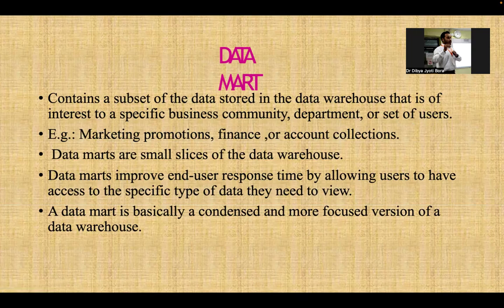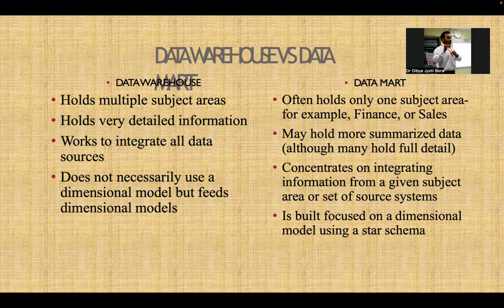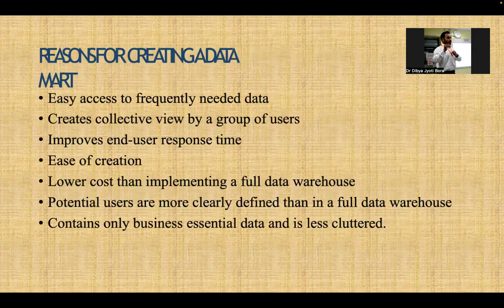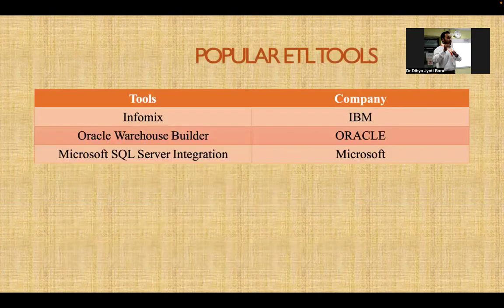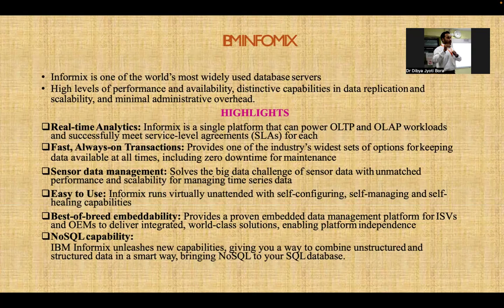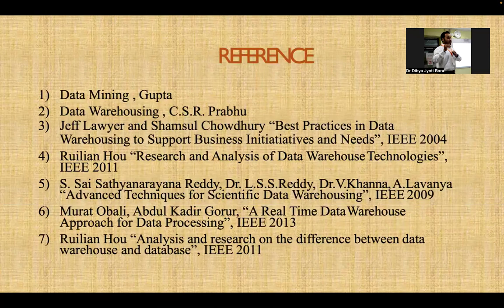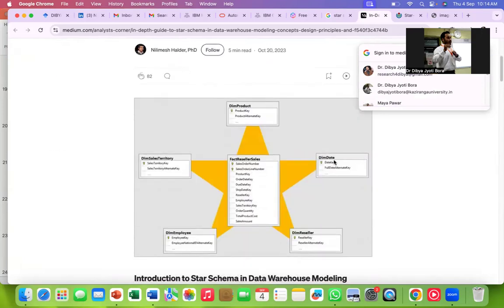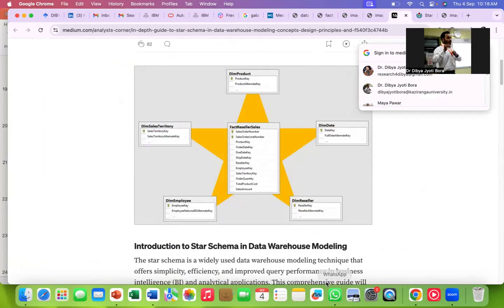Data Mining | Lecture-3